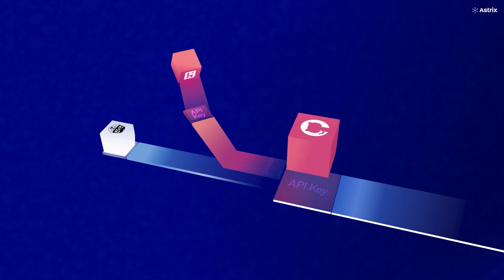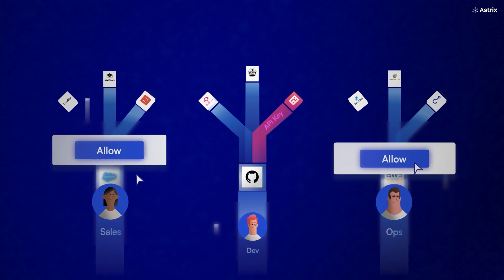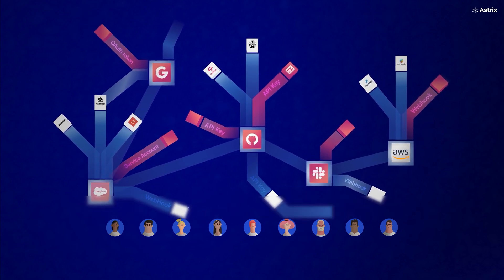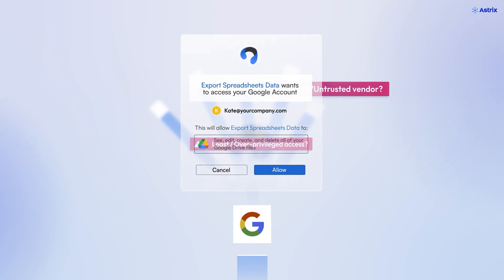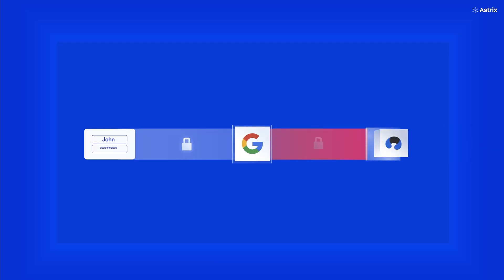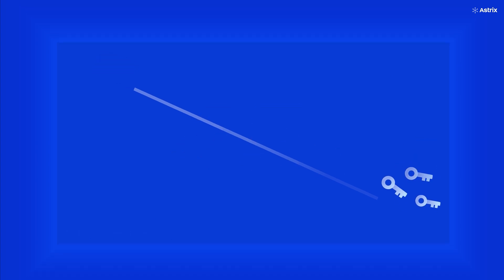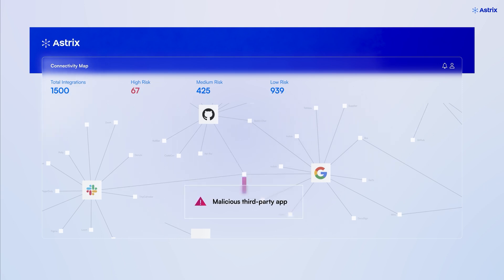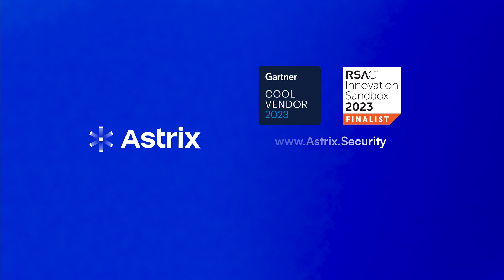Non-human identity security with Astrix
Everything-as-a-service encourages end users to continuously integrate third-party apps into the fabric of the enterprise, resulting in a growing mesh of shadow integrations threatening to expose your most sensitive systems.

The Astrix security platform enables you to control and secure API keys, OAuth apps, service accounts and other NHIs, protecting your business and engineering environments from unauthorized access.

Our agentless solution enables you to inventory and manage NHIs across environments, allowing you to prioritize and remediate risks that expose you to supply chain attacks and data breaches.